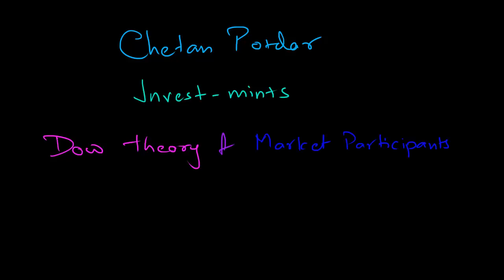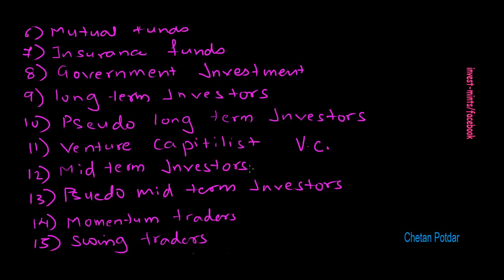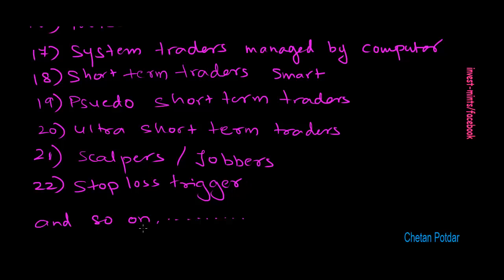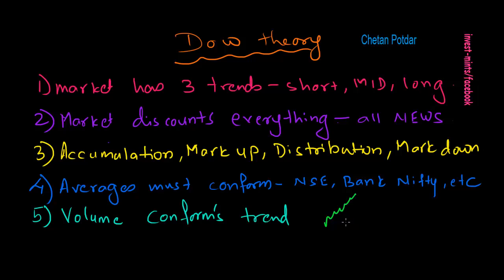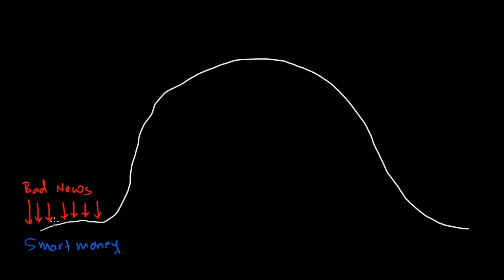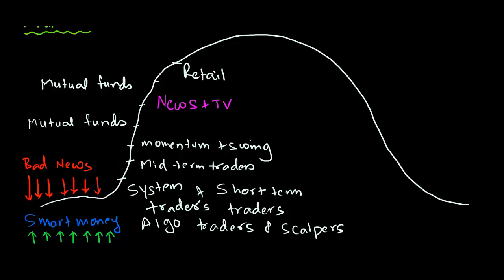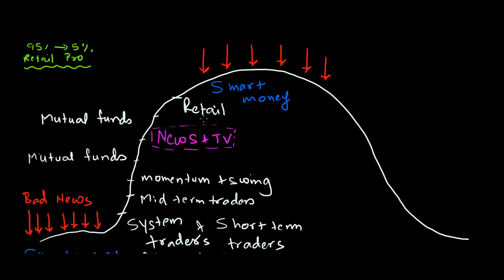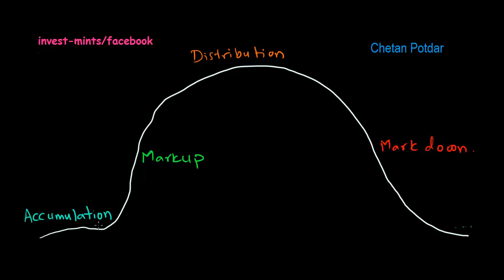12.Dow Theory - hybrid, market participants and why markets move?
Dow Theory - Hybrid.

Explaining how the markets work and who are the participants.